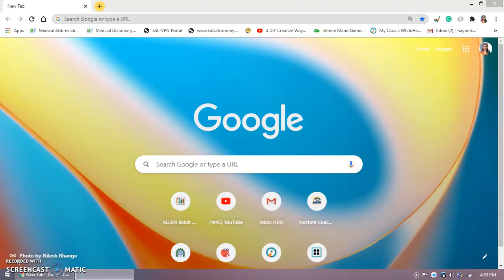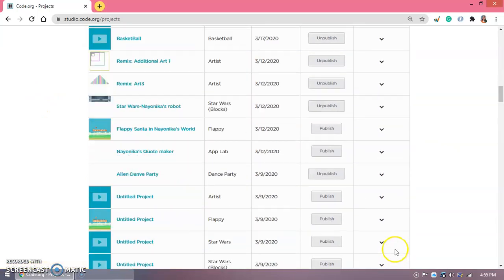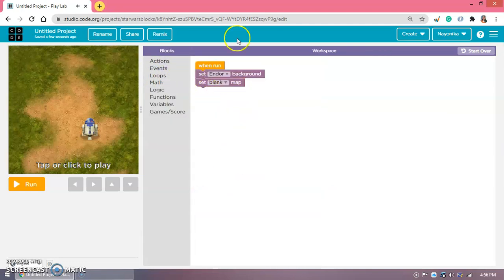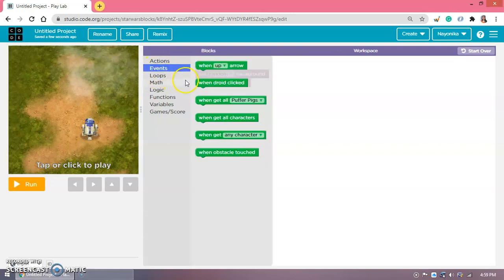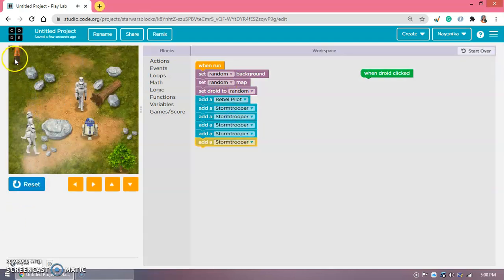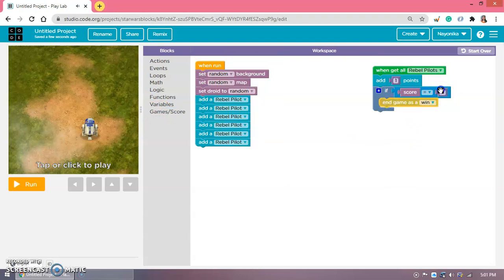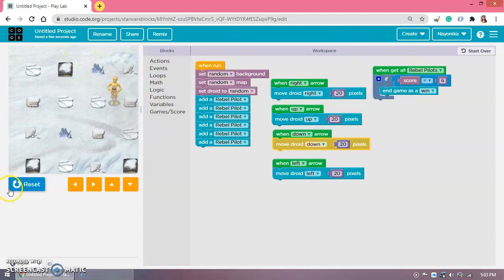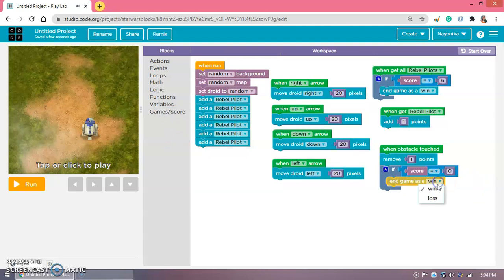Making Star Wars Game / Tech&Code with Nayonika / Nayonika / Code.org /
In this video, I will tell you how to create a Star Wars Game in code.org platform. This is very simple and easy.